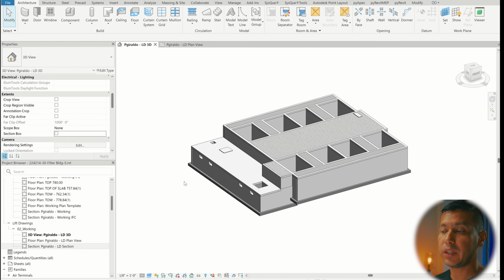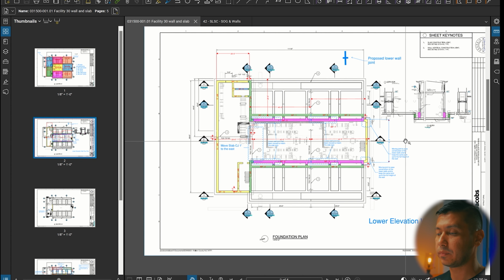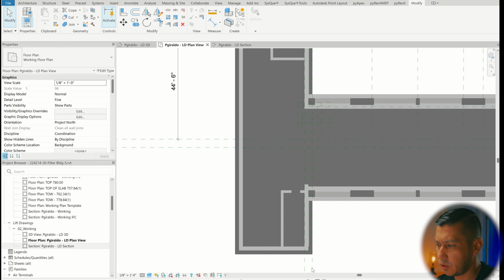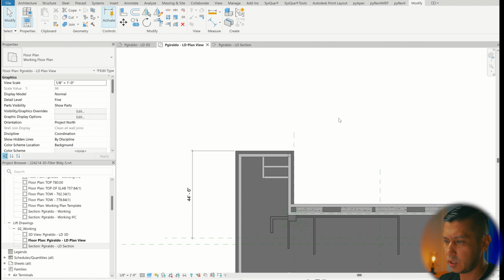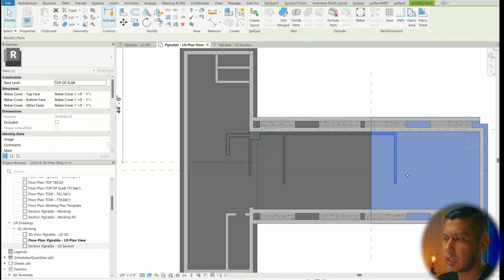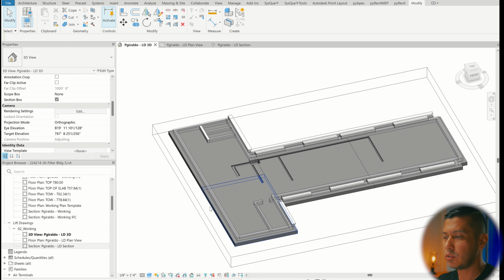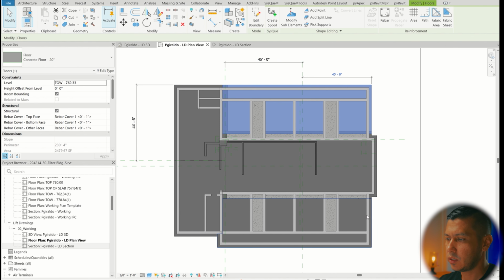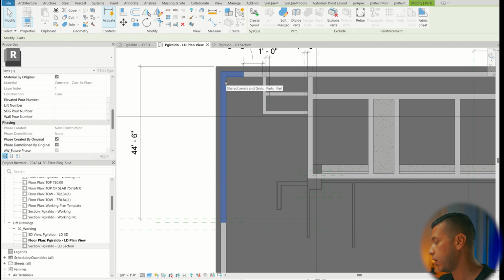Create CONCRETE LIFT DRAWINGS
This video is part one of a couple of videos I am creating showing how to create parts and break your concrete up into different pours.